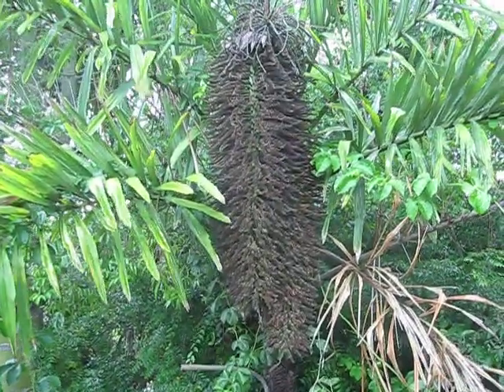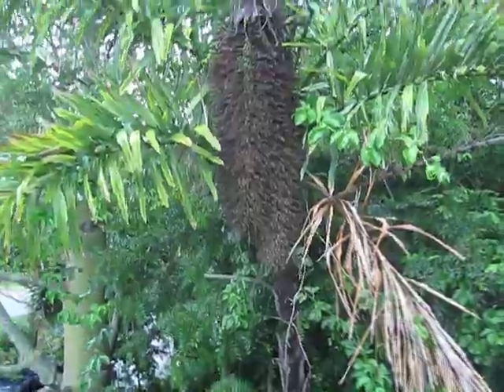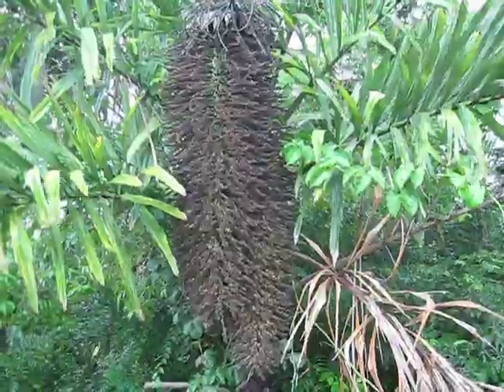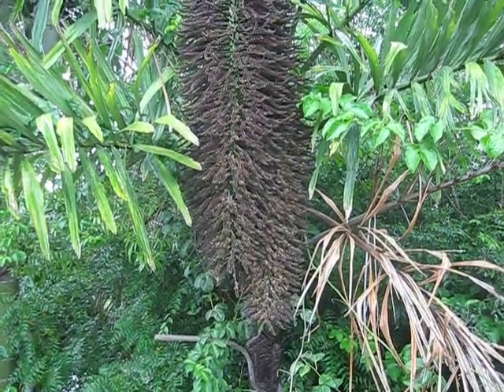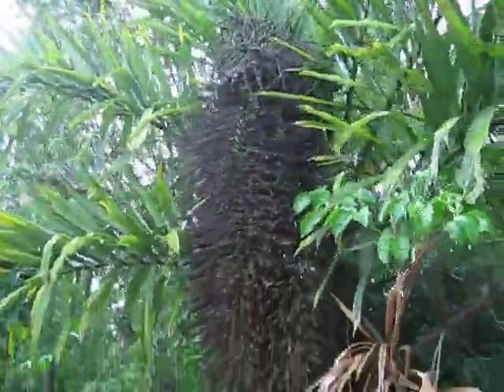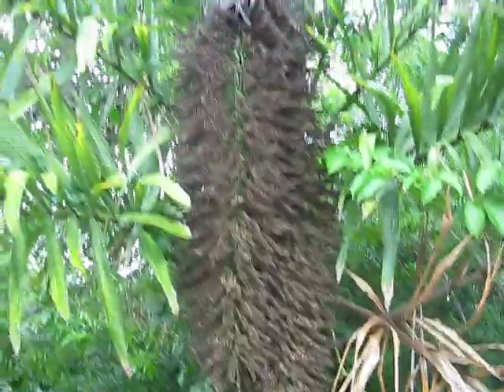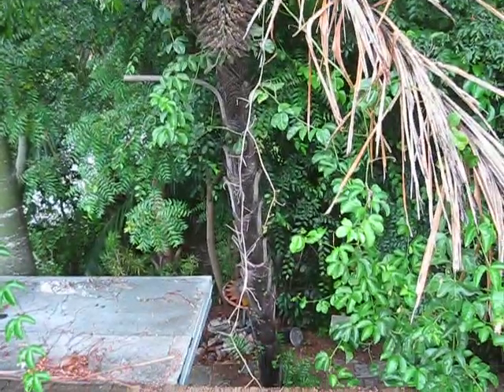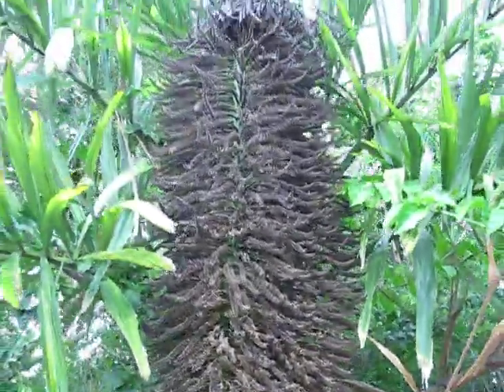Wallichia disticha Palm With Huge Infloresence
A very tall Wallichia with a very impressive flower.